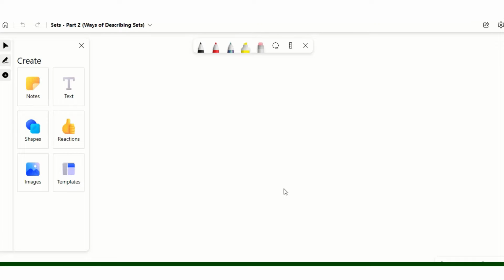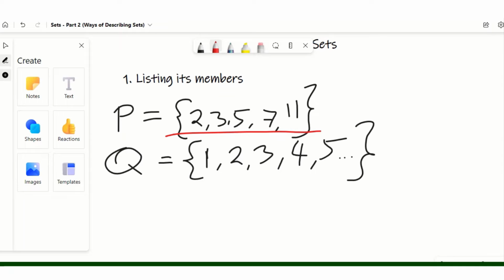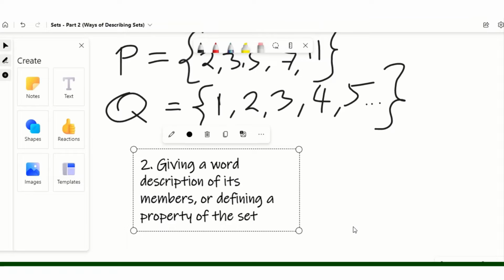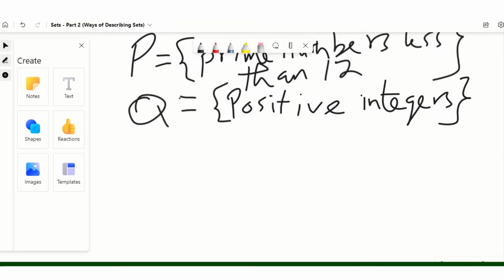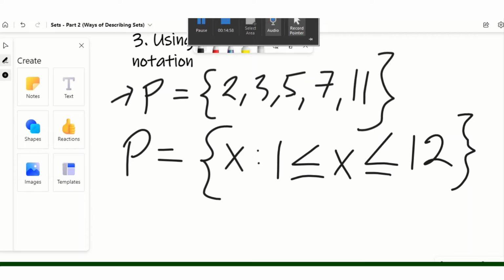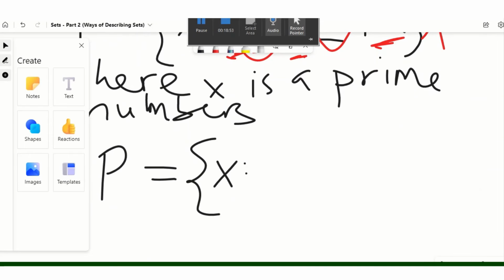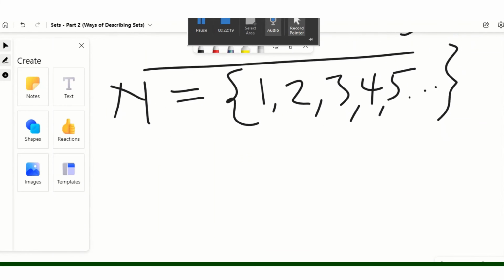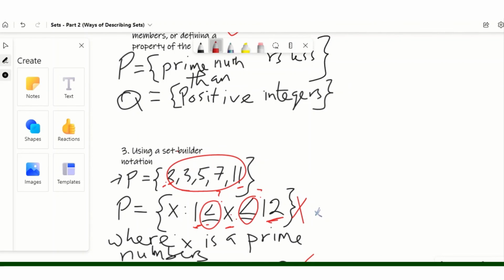Ways of Describing Sets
This video is a tutorial on Ways of Describing Sets, Part 2 of a video tutorial series  on Sets and Operations on Sets.